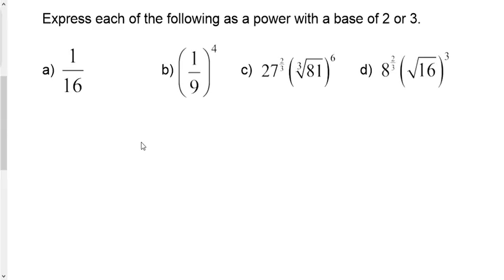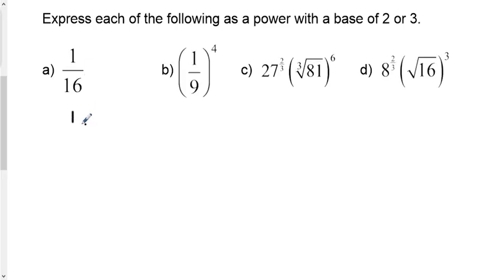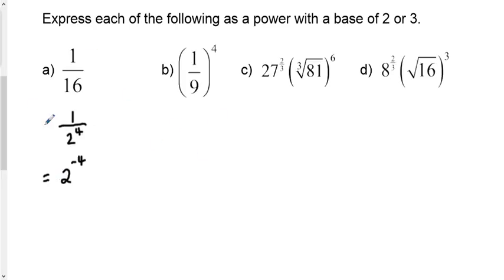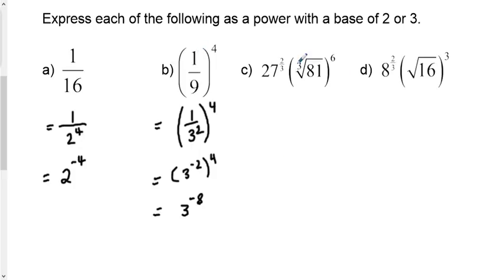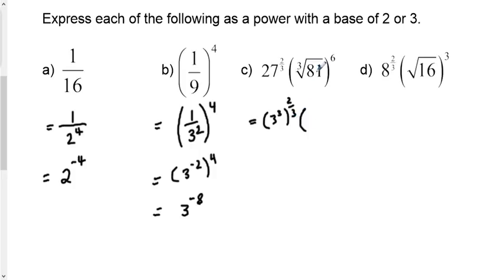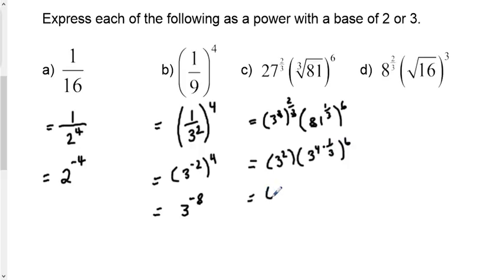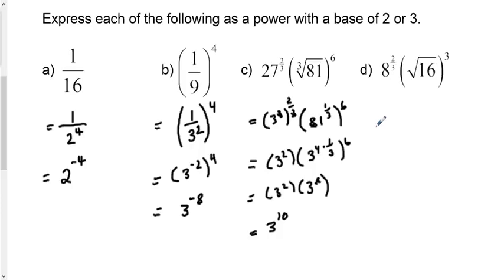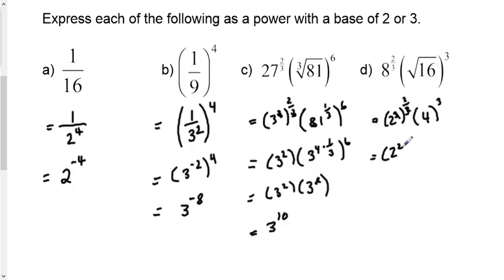exponent laws like bases